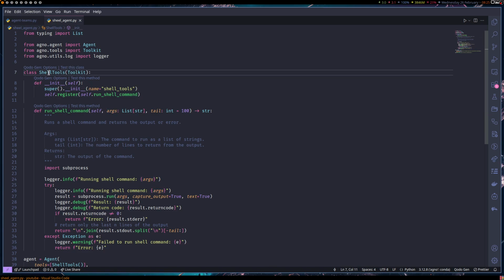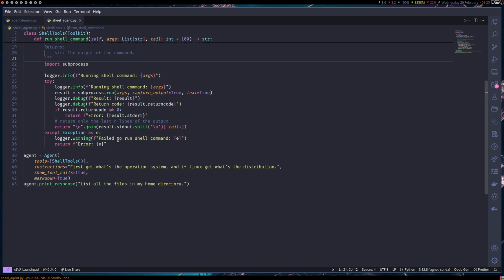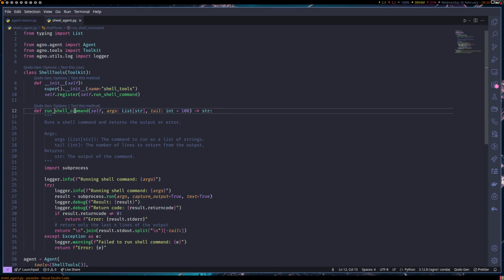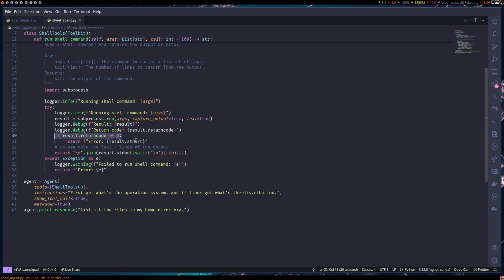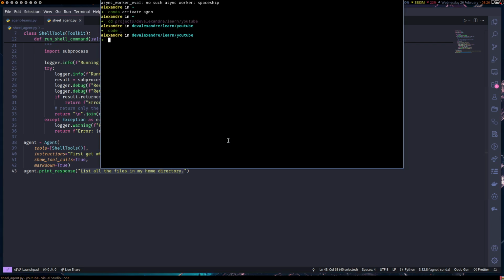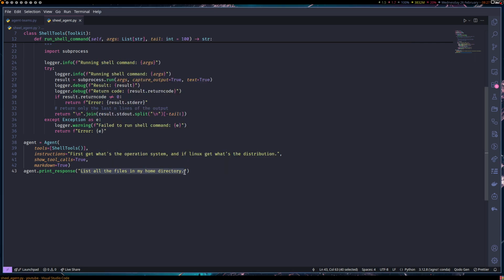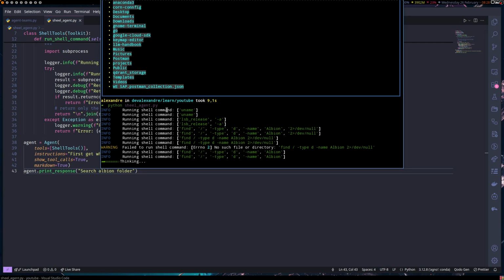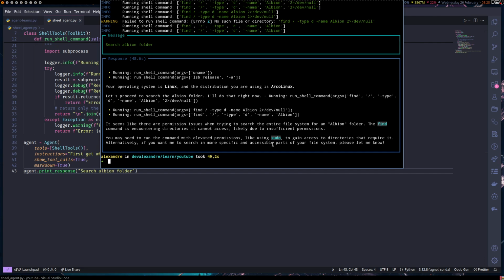Create Custom Tools in Agno: A Simple & Powerful Guide for Multi-Modal Agents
Discover the power of Agno, a lightweight yet potent framework designed for building multi-modal intelligent agents . In this video, we delve into one of Agno's most exciting features: its ability to effortlessly create custom tools that enhance agent functionality. You'll learn step-by-step how simple it is to develop a new tool and integrate it into your projects, enabling your agents to perform tasks more effectively. From setting up an agent with specific characteristics and capabilities to equipping them with practical tools like web search functionalities, this tutorial showcases Agno's flexibility and ease-of-use . Whether you're working with text, images, audio, or video, Agno makes it straightforward to expand your agent's skill set. Join us as we demonstrate how quickly you can get started with creating powerful, versatile tools in Agno!